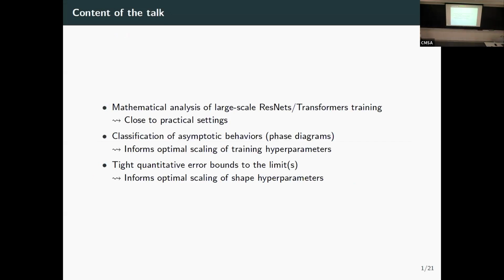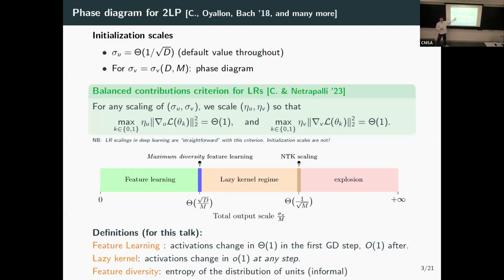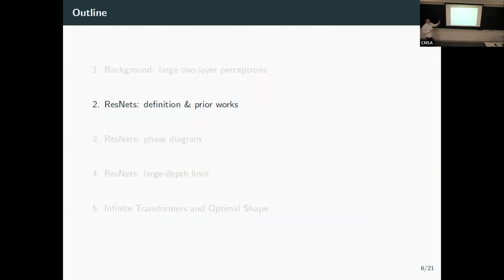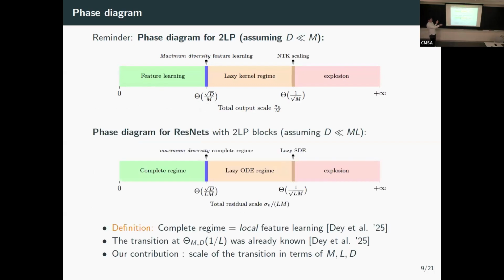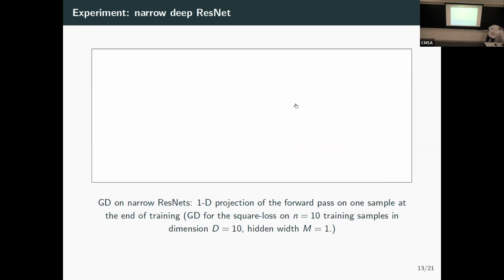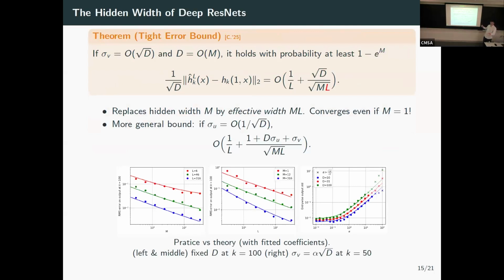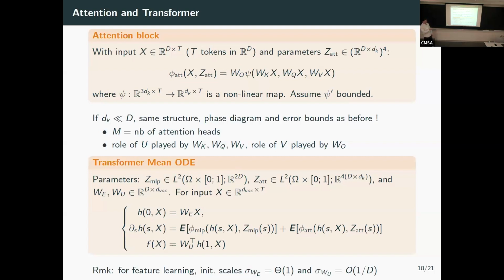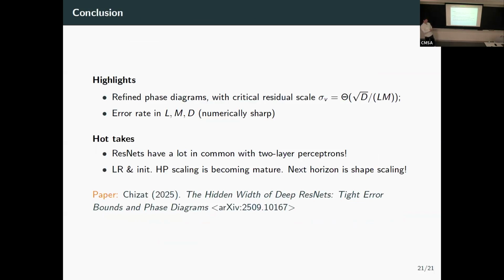Lénaïc Chizat | The Hidden Width of Deep ResNets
Workshop on Mathematical foundations of AI
10/7/2025

Speaker: Lénaïc Chizat, EPFL

Title: The Hidden Width of Deep ResNets

Abstract: We present a mathematical framework to analyze the training dynamics of deep ResNets that rigorously captures practical architectures (including Transformers) trained from standard random initializations. Our approach combines stochastic approximation of ODEs with propagation-of-chaos arguments. It yields three main insights:
– Depth begets width: infinite-depth ResNets of any hidden width behave throughout training as if they were infinitely wide;
– Unified phase diagram: the phase diagram of Transformers mirrors that of two-layer perceptrons, once the appropriate substitutions are made;
– Optimal shape scaling: for a given parameter budget P, a Transformer with optimal shape converges to its limiting dynamics at rate P^{-1/6}.